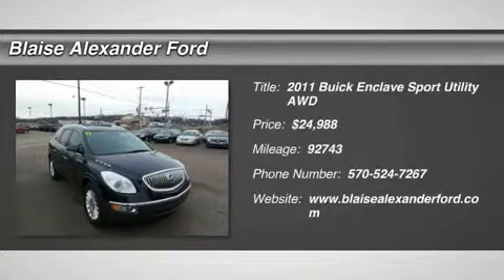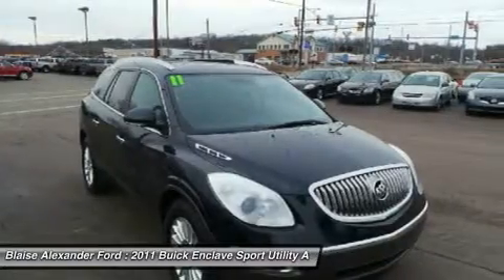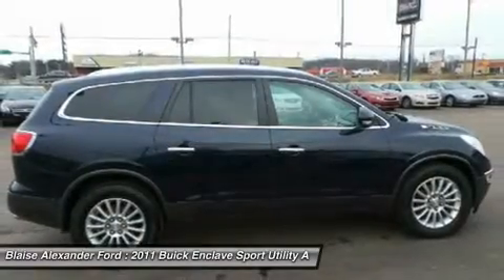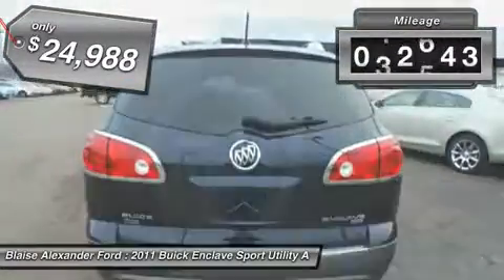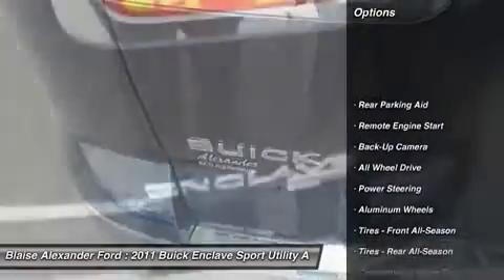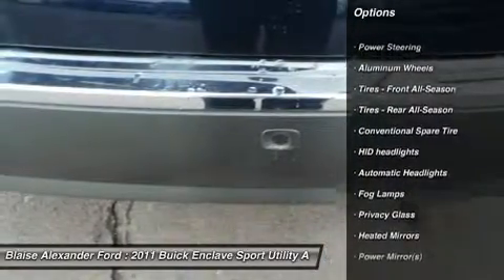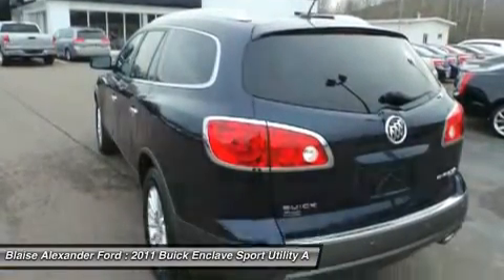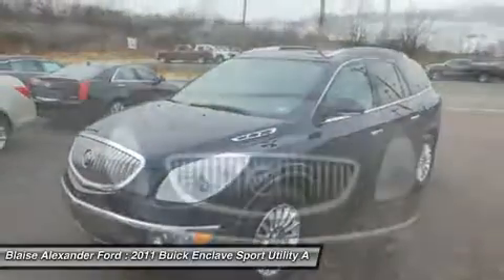2011 BUICK ENCLAVE Lewisburg, PA LU2886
2011 BUICK ENCLAVE Lewisburg, PA
Stock# LU2886